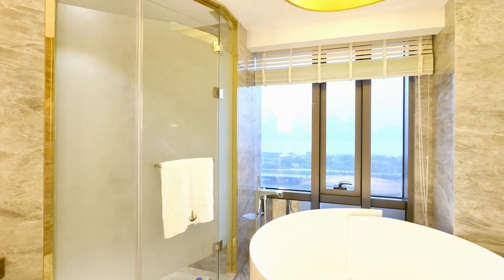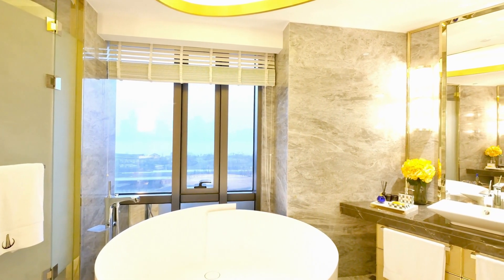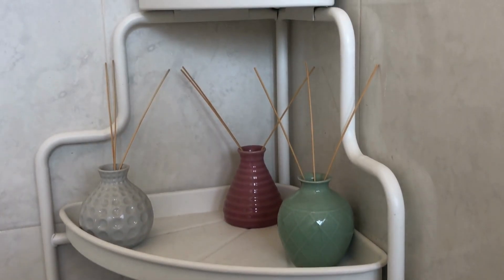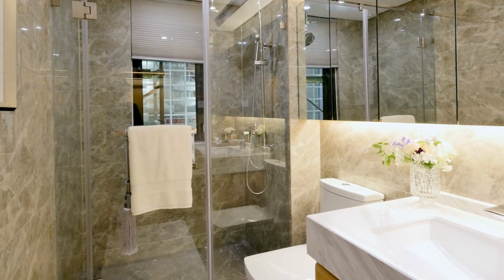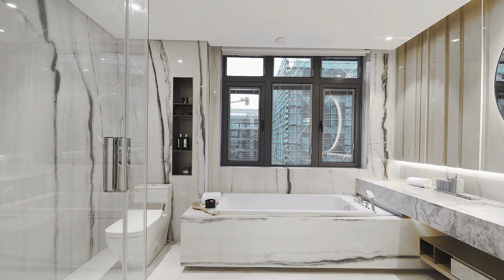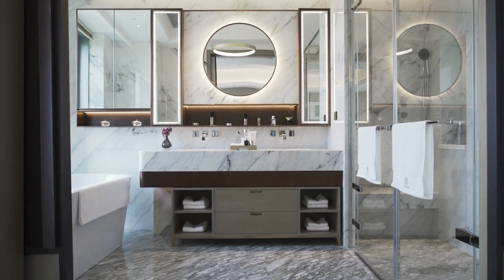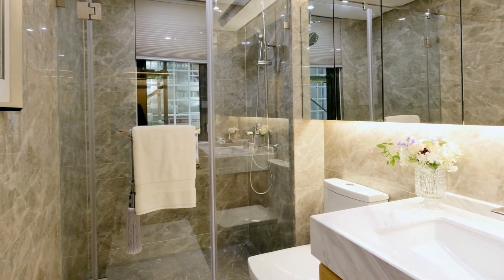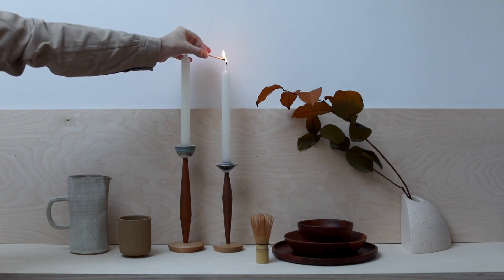Organize Your Bathroom with a Sleek and Stylish Small Black Bathroom Shelf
If you're looking for an easy and stylish way to organize your bathroom, then a small black bathroom shelf might be just what you need. In this video, we'll show you how to use a sleek and stylish black shelf to maximize your storage space and keep your bathroom essentials tidy and easily accessible.

We'll cover everything from selecting the right size and style of shelf to installing it securely on your bathroom wall. You'll also learn some practical tips for organizing your toiletries, towels, and other bathroom essentials on the shelf, making it easier to find what you need and keep your bathroom clutter-free.

With its minimalist design and modern black finish, a small black bathroom shelf can add a touch of elegance and sophistication to any bathroom decor. Whether you have a small apartment bathroom or a spacious master bath, this versatile shelf can help you make the most of your space while adding a stylish touch to your bathroom.

So if you're ready to organize your bathroom and create a more functional and beautiful space, be sure to watch this video on how to use a sleek and stylish small black bathroom shelf.